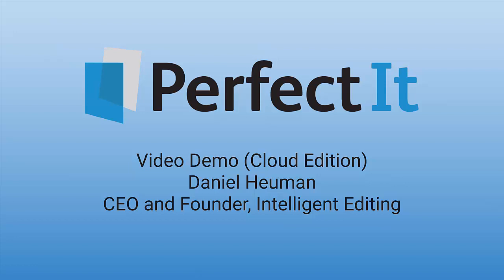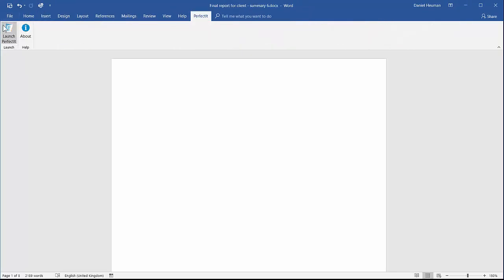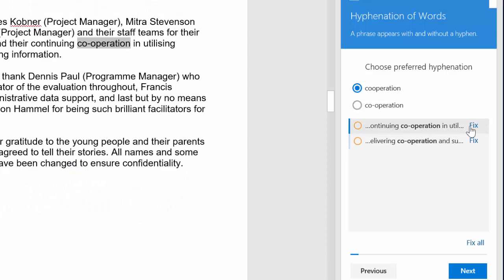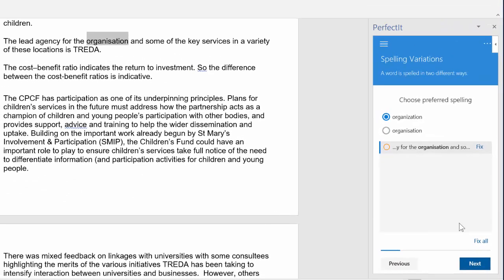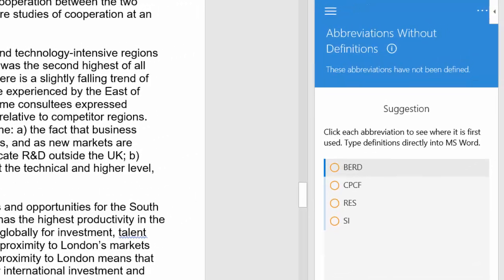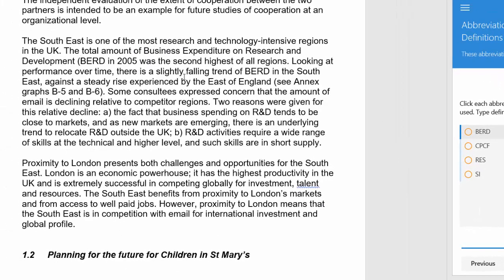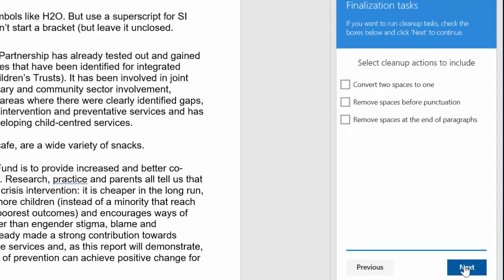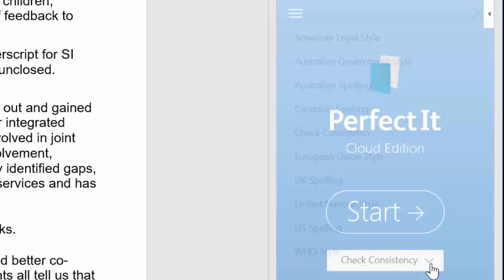PerfectIt Demo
See how to find consistency mistakes and other difficult-to-locate errors in your documents with PerfectIt Cloud.